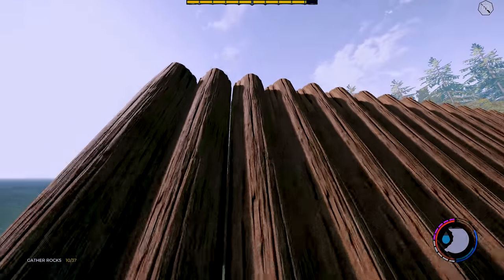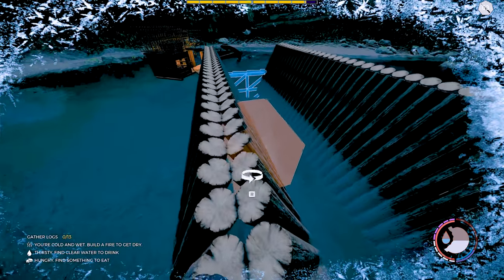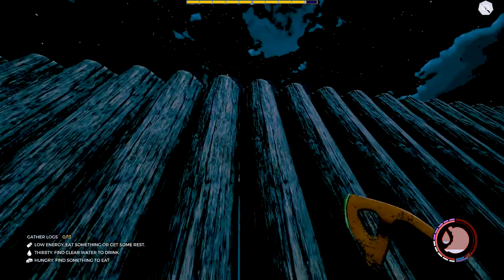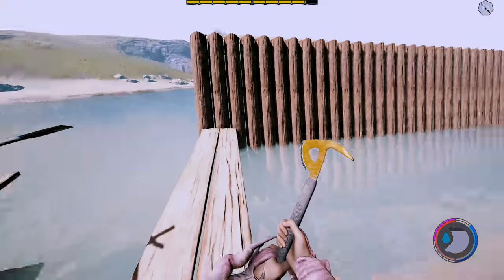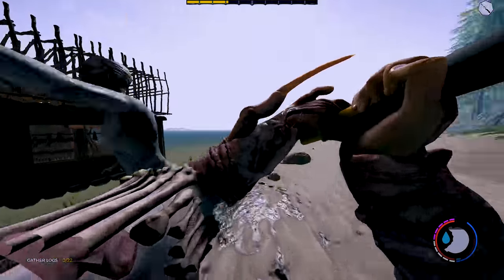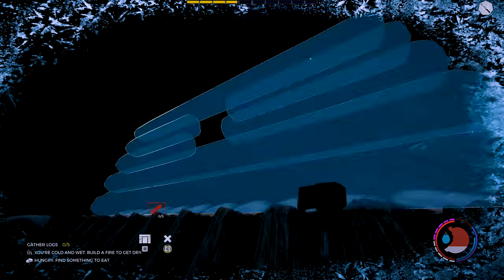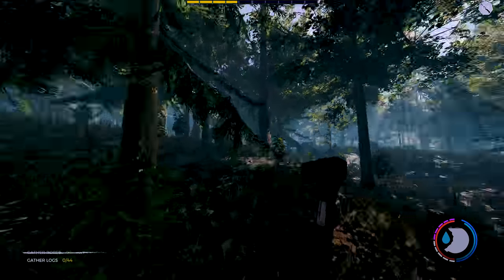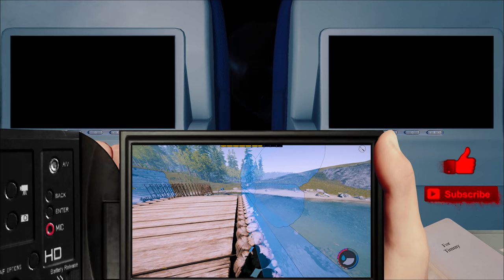Building a Ship! Part 2 - Hull and Floor - S4 EP10 | The Forest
In this video of The Forest, I continue on with part 2 of building a ship. I cover the hull (sides) and the floors. I was hoping to fit the trimming of the sides into the first video, but it was becoming too long.I make videos, guides, tutorials, and let's plays primarily for The Forest.  My focus is giving the information you need as quick as possible so you can get back to playing.

► MOBO: Asus Rampage V Extreme
► RAM: Corsair DDR4 3000MHz Vengence 4GBx8 = 32GB
► Video Card: Asus GTX-1080ti STRIX ROG OC Edition
► CPU: Intel Core i7 5820K 6-Core LGA 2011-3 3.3GHz
► Storage: ADATA M.2 SX7000NP 1TB + 24gb additional assorted drive space
► Keyboard & Mouse: Logitech G903 & Logitech G900
► Audio Recording: Scarlett 2i2 + SM58 Microphone
► Editing Software: Adobe Premiere Pro, Auditions, After Effects, & Photoshop
► Recording Software: Adobe Audition & NVIDIA Shadowplay